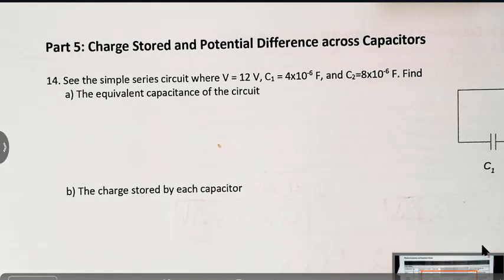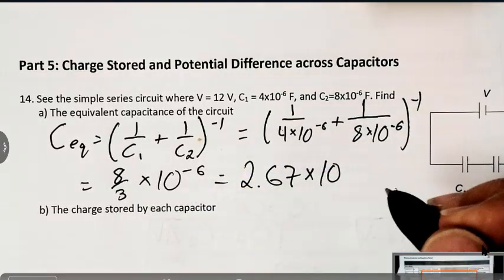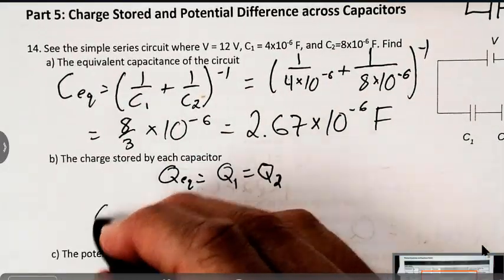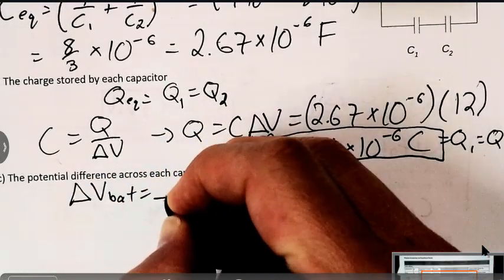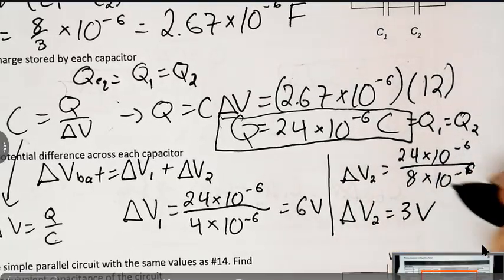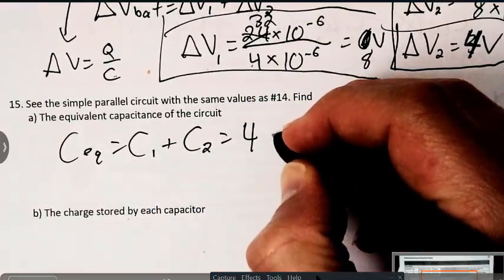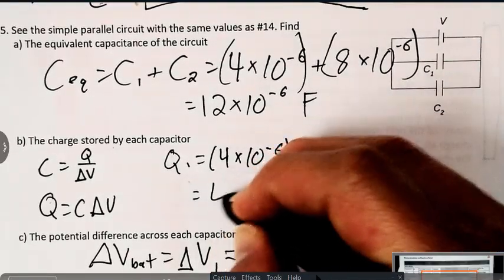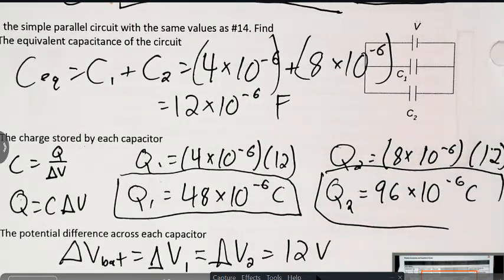Part 5 Capacitors Answers